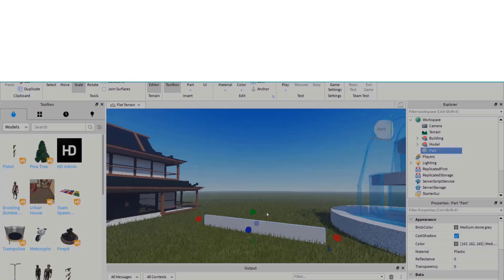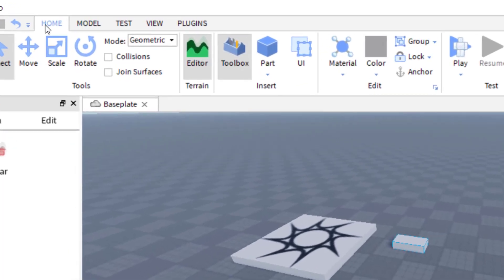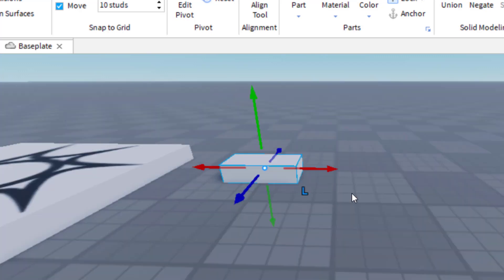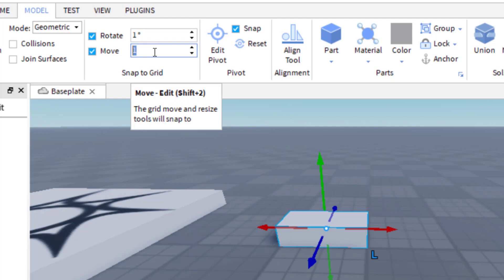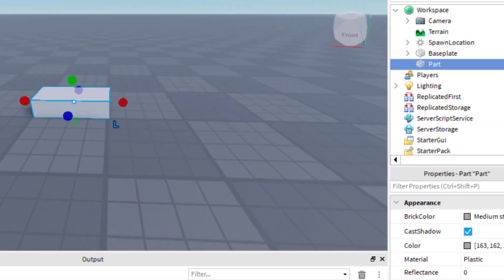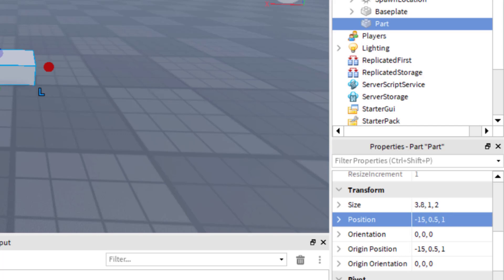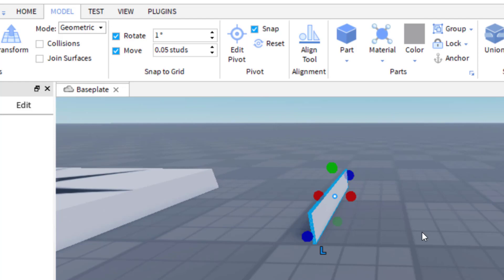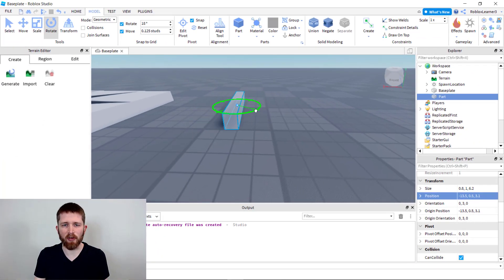Roblox Studio How to Move Things Smoothly, Smooth Your Scaling and Moving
Roblox Studio how to make a things move smoothly tutorial.  Learn how to smooth your scaling and moving of parts in Roblox Studio.  With this technique you will be able to better customize the size of the parts in Roblox.

Roblox Studio is the building and scripting tool of Roblox and is free to use.  It provides you with the tools needed to create games that you can play.  All aspiring game developers can use the Roblox Studio and I love showing you how you can create your own games.  I hope you enjoyed this tutorial on how to make things move smoothly in Roblox Studio.

*Over 8,000 Titles to Choose From!

Best,